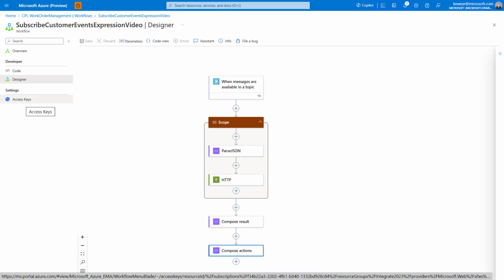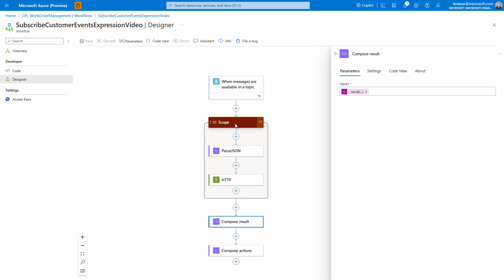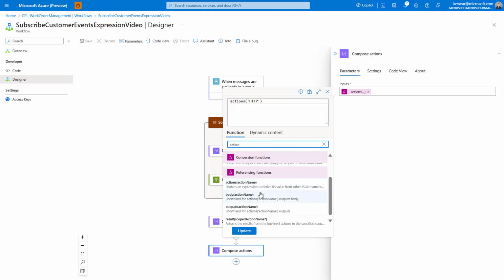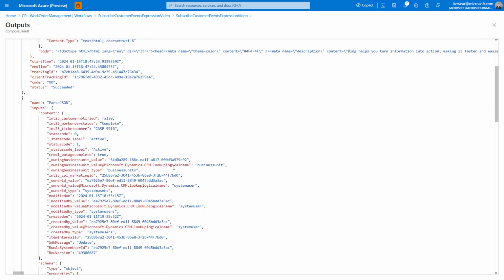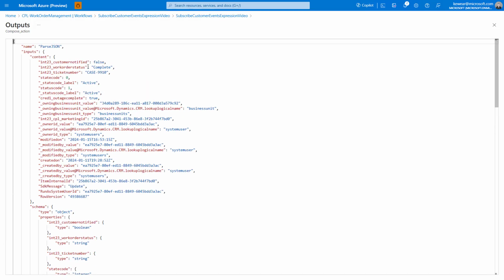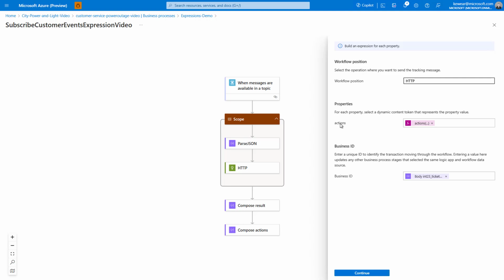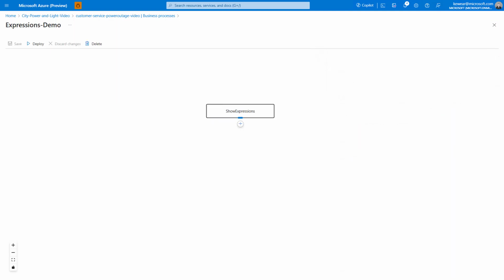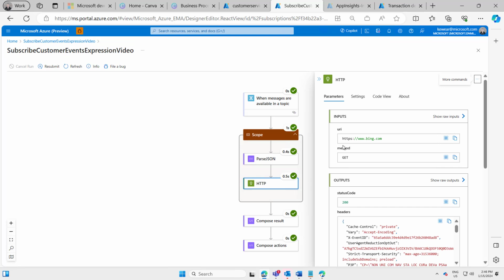Using the Actions() Expression in Business Process Tracking - Azure Logic Apps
In this video, we will discuss how we can use the actions() expression to get the technical status of a particular action. You can use this to then help derive whether a technical failure has interrupted your business transaction.